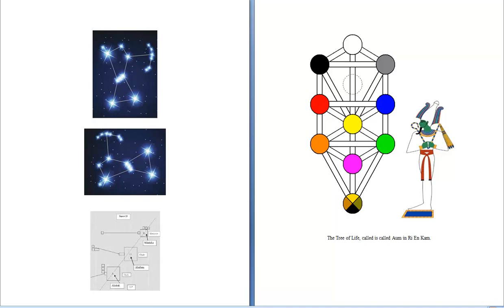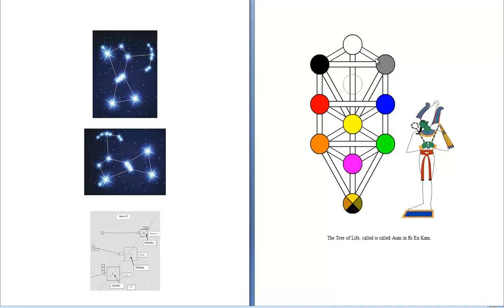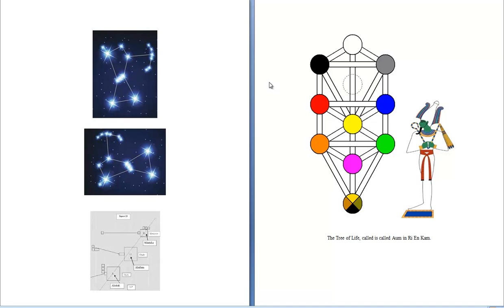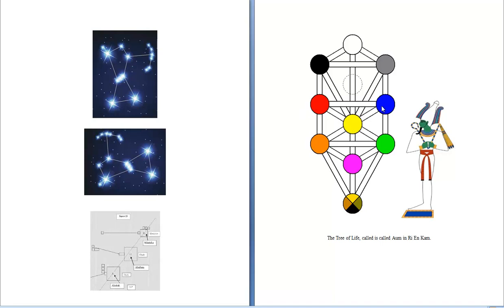THE TREE OF LIFE HIDING IN ORION